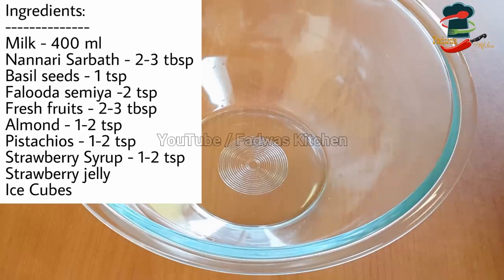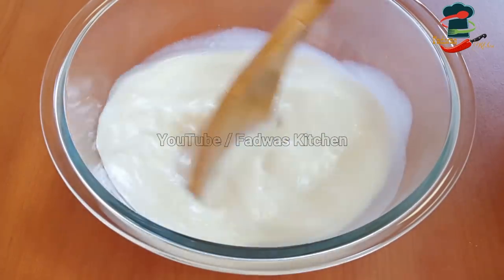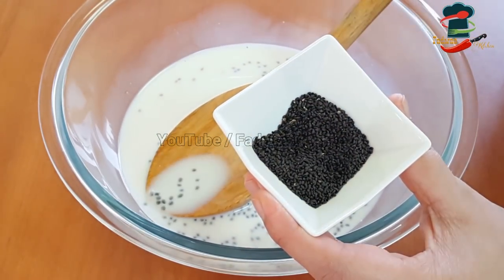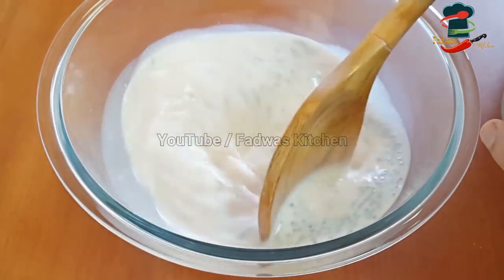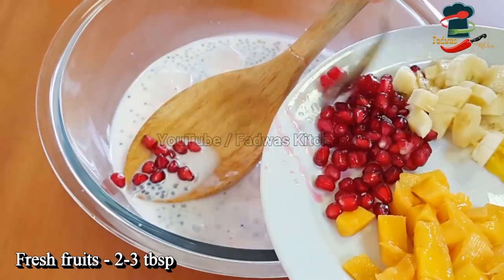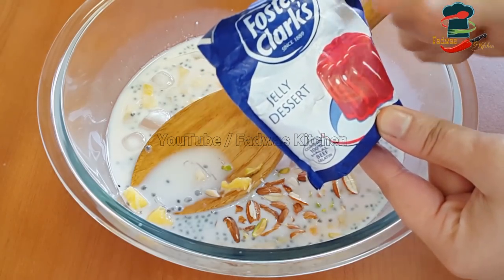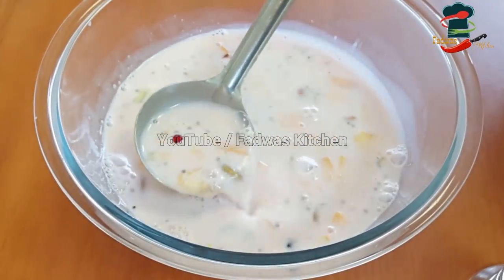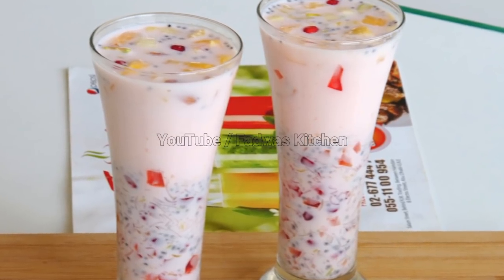♨Falooda Sarbath || Ifthar Special || വ്യത്യസ്തമായ ഒരു ഫലൂദ സർബത്ത് || Recipe:113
Nannari Sarbath - 2 -3 tbsp

Basil seeds - 1 tsp

Falooda semiya -2 tsp

Fresh fruits - 2 3 tbsp

Almond - 1 -2 tsp

Pistachios - 1 -2 tsp

Strawberry Syrup - 1 - 2 tsp

Strawberry jelly

Ice Cubes